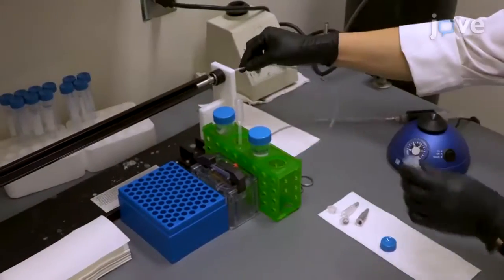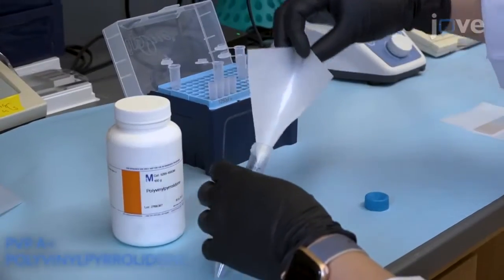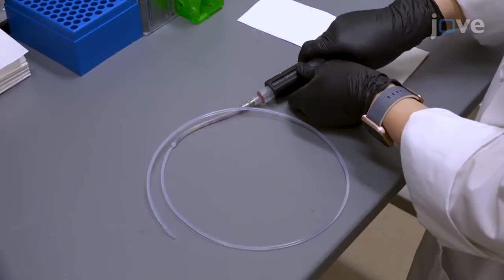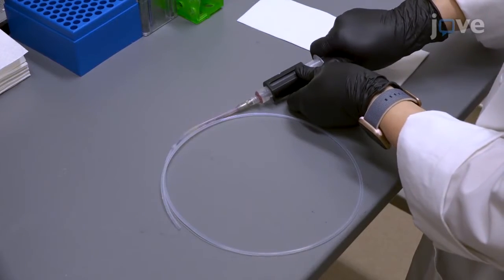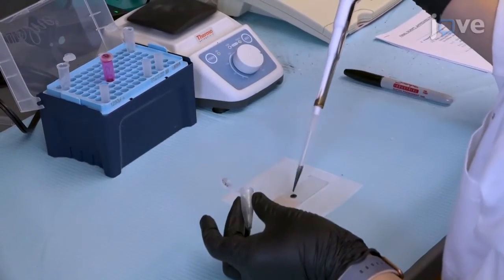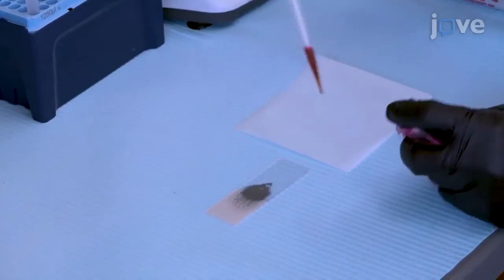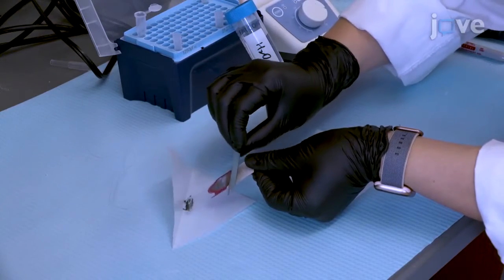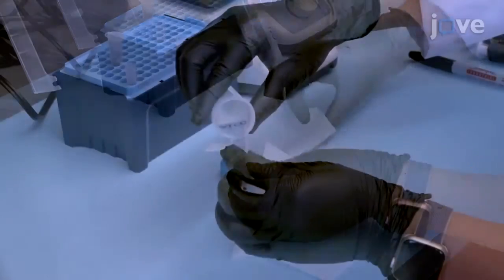Ballistic Labeling of Neurons in Brain slices and Cell culture | Protocol Preview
Ballistic Labeling of Pyramidal Neurons in Brain Slices and in Primary Cell Culture -  a 2 minute Preview of the Experimental Protocol

Hailong Li, Kristen  A. McLaurin, Charles  F. Mactutus, Rosemarie  M. Booze
University of South Carolina, Program in Behavioral Neuroscience, Department of Psychology;

We present a protocol to label and analyze pyramidal neurons, which is critical for evaluating potential morphological alterations in neurons and dendritic spines that may underlie neurochemical and behavioral abnormalities.